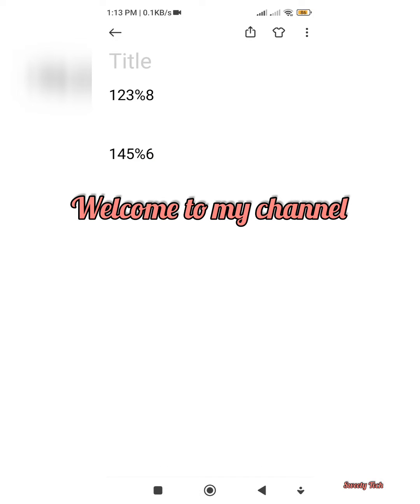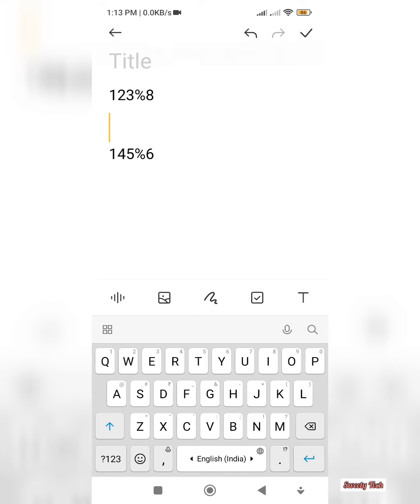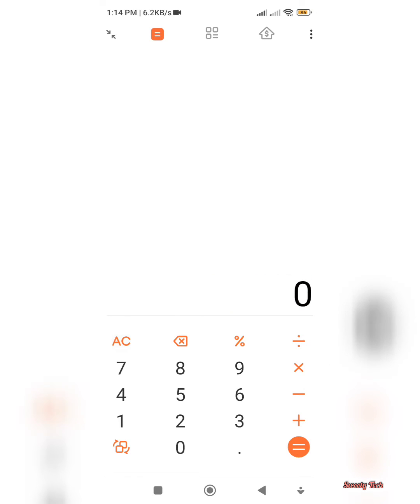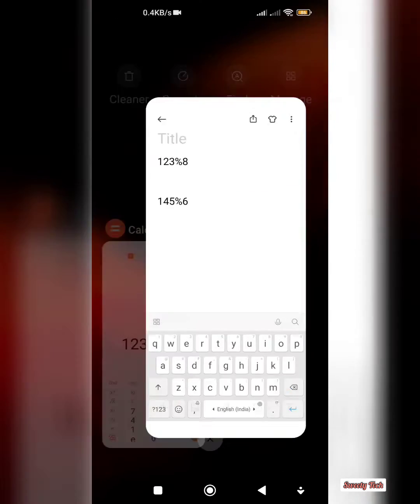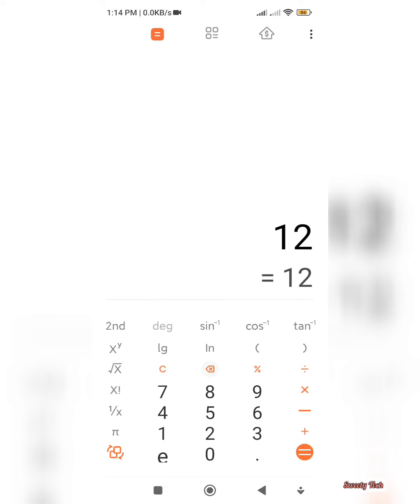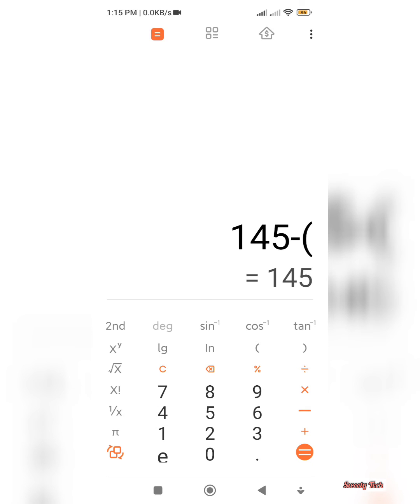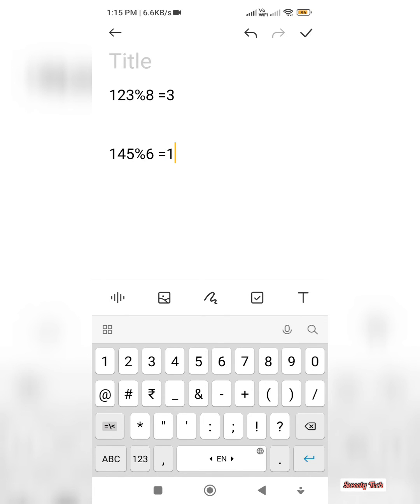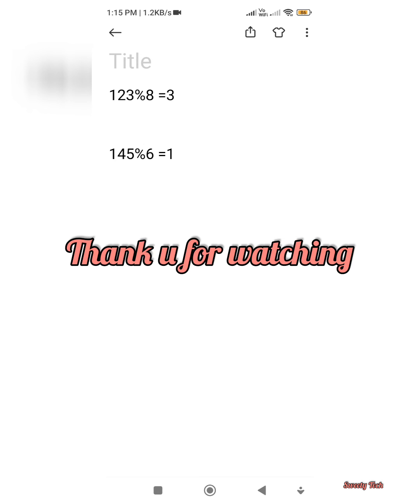Modulo(%) or Remainder using Normal Calculator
In this video, I am showing you how to find a modulo(%) or remainder using normal calculator